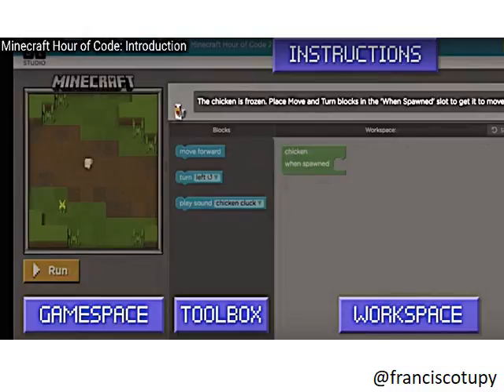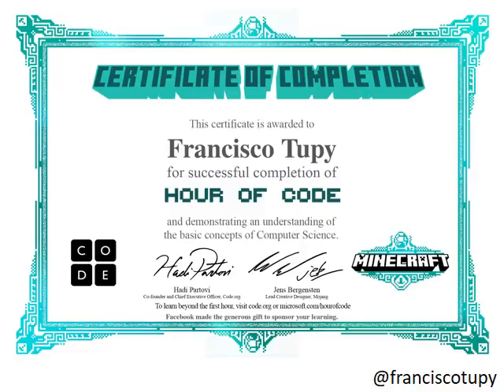Minecraft Hour of Code - New Quests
Get to know the new quests  from MInecraft Hour of Code.
This pack is focused on the basic concepts of computing applied to game design. Code Creepers and Iron Golens to win the certificate signed by the Mojang Chief, Jens Bergensten